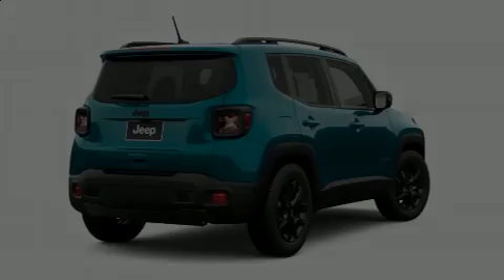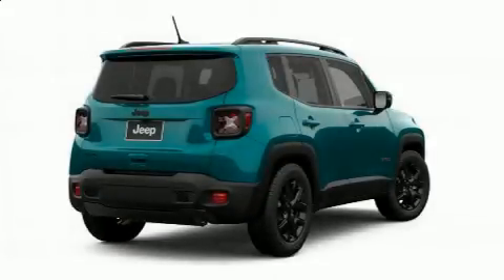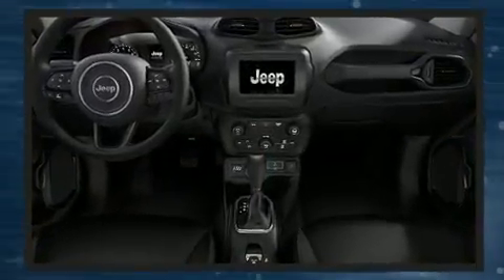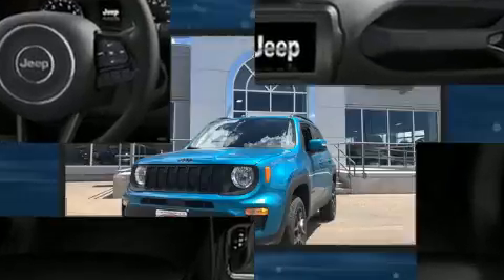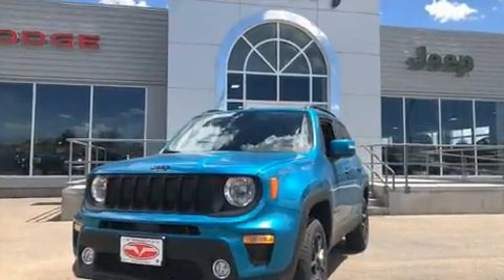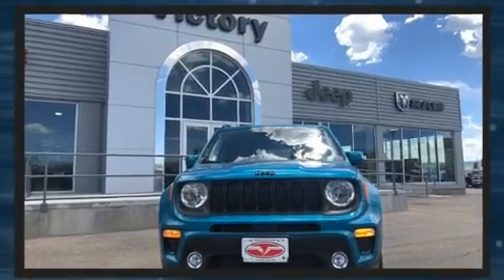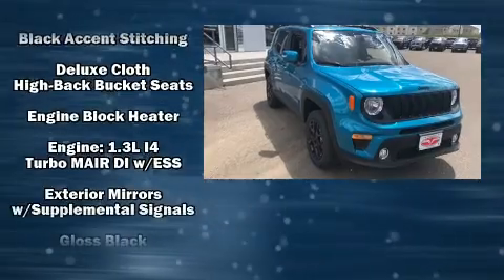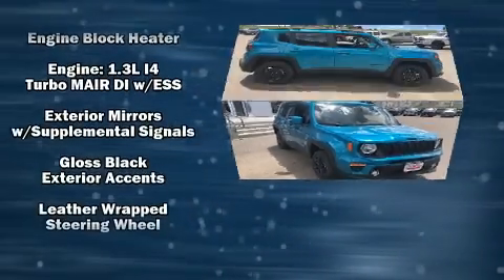2019 Jeep Renegade ALTITUDE 4X4 in Craig, CO 81626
Introducing the 2019 Jeep Renegade It features four-wheel drive capabilities, a durable automatic transmission, and an efficient 4 cylinder engine. A turbocharger further enhances performance, while also preserving fuel economy. Top features include front dual zone air conditioning, a rear window wiper, a trip computer, front bucket seats, telescoping steering wheel, turn signal indicator mirrors, cruise control, and remote keyless entry. Curtain airbags combine with standard stability control in creating a comprehensive safety network. We pride ourselves on providing excellent customer service. Stop by our dealership or give us a call for more information.